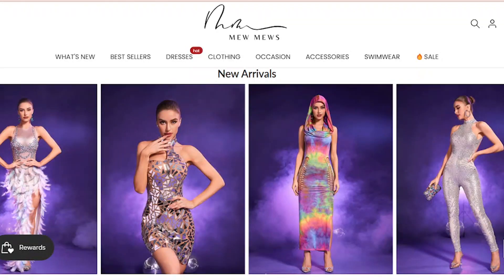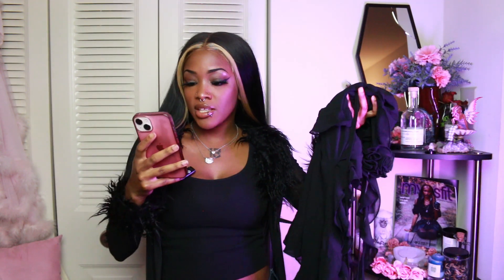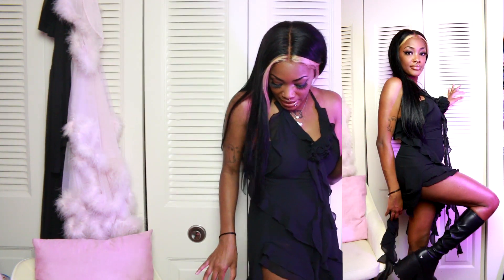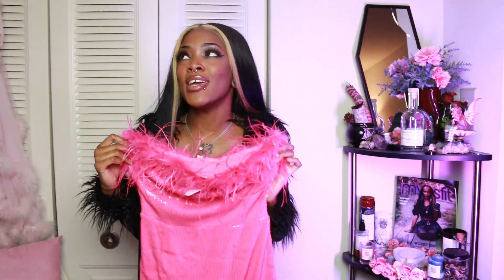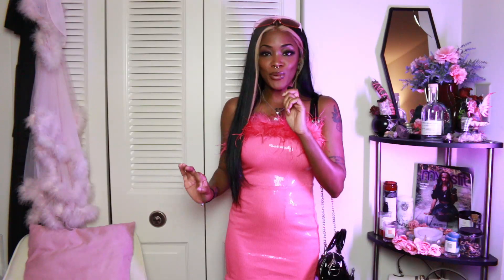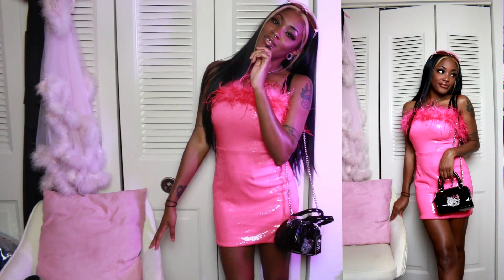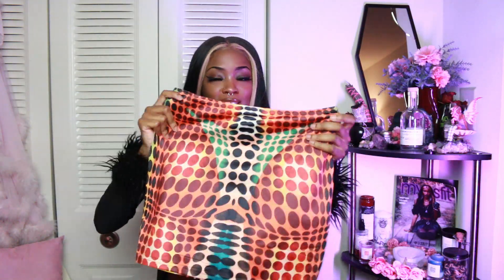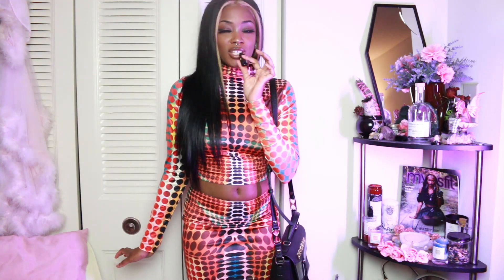Trying on Gorgeous Statement Dresses | Mew Mews Haul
"Whether you’re attending a big birthday night out, getting ready for date night, or keeping it casual, these wardrobe essentials will unlock your main character moment."

These dresses made me feel like a celebrity lol - I’m OBSESSED!! 😩 Let me know which one is your fav in the comments 💖 Thnx sm for watching 🥰

🖤MUSIC I USED :D🖤
✧floral lofi beat - @massobeats
✧Aesthetics - SoulProdMusic
✧waiting lofi - @massobeats